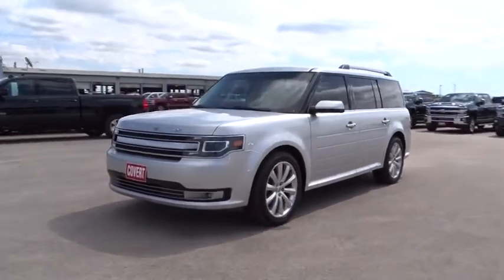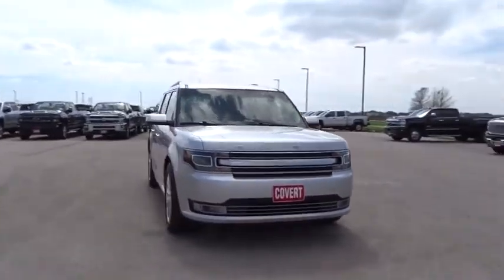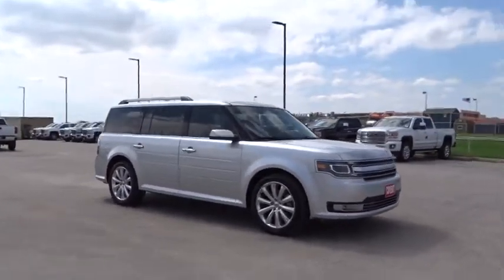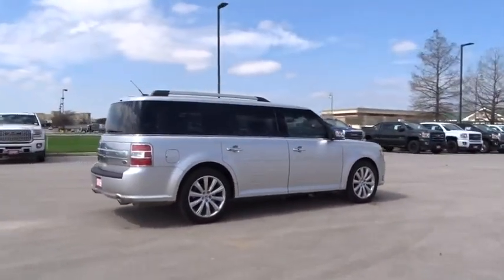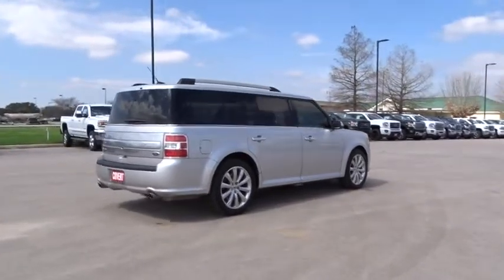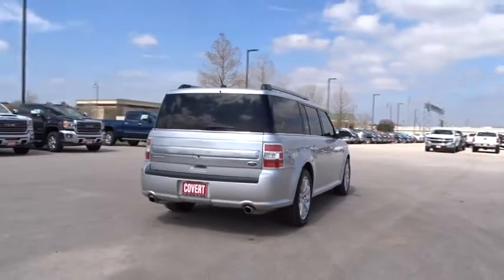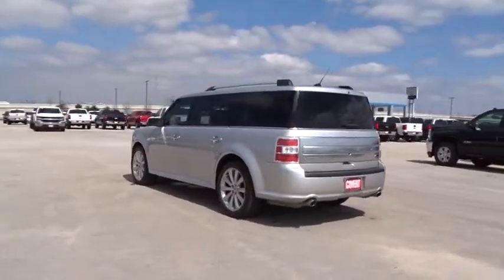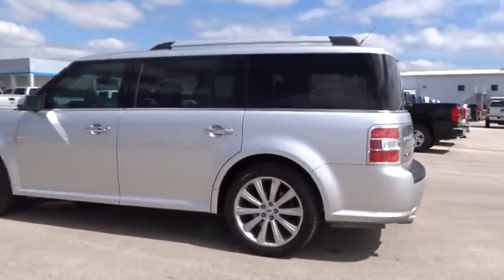2013 Ford Flex Austin, San Antonio, Bastrop, Killeen, College Station, TX P7677A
Ingot Silver Metallic Used 2013 Ford Flex available in Austin, Texas at Covert Chevrolet Buick GMC. Servicing the San Antonio, Bastrop, Killeen, College Station, TX area.

702 State Hwy 71 West

Look at this 2013 Ford Flex Limited. Its Automatic transmission and Gas V6 3.5L/213 engine will keep you going. . See it for yourself at Covert Chevrolet Buick GMC, 702 Hwy 71 West, Bastrop, TX 78602.